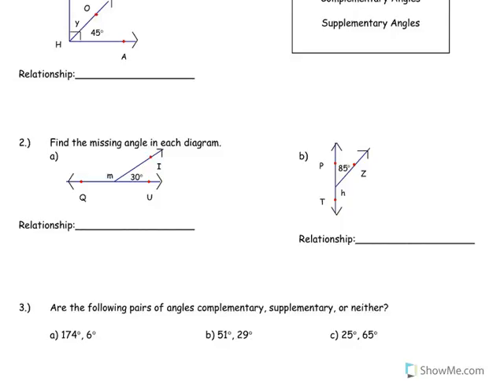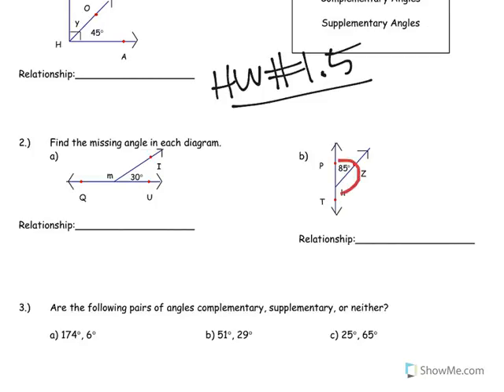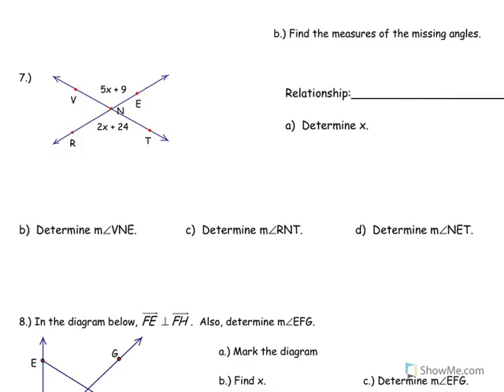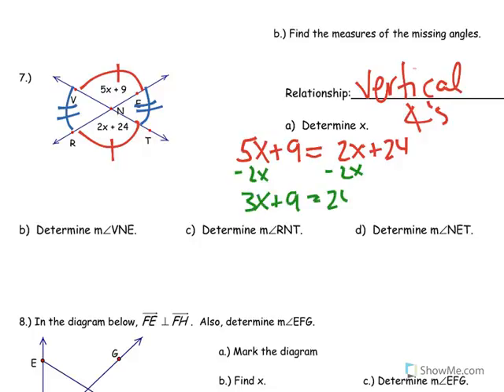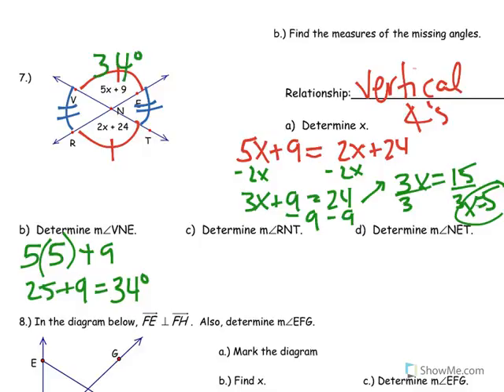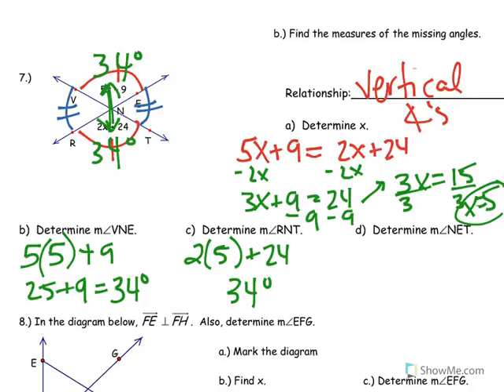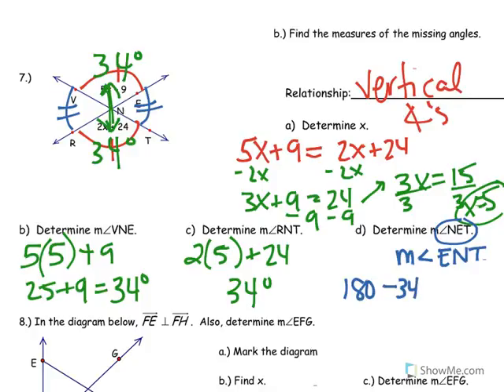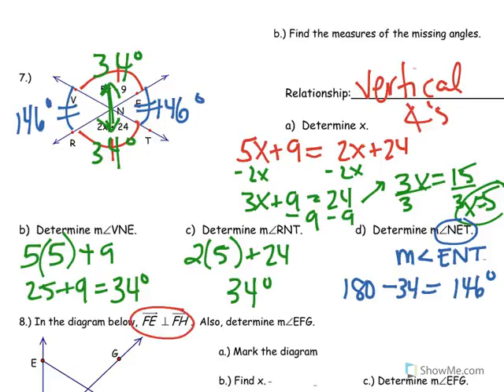HW#1.5 Angle Relationships